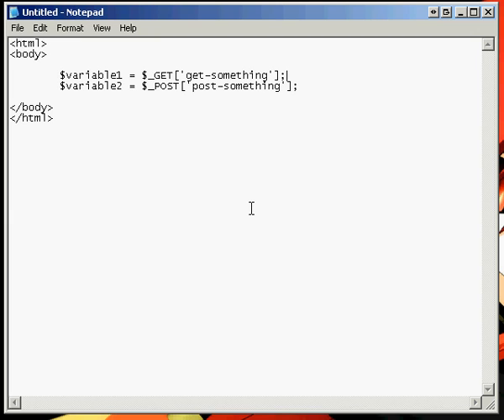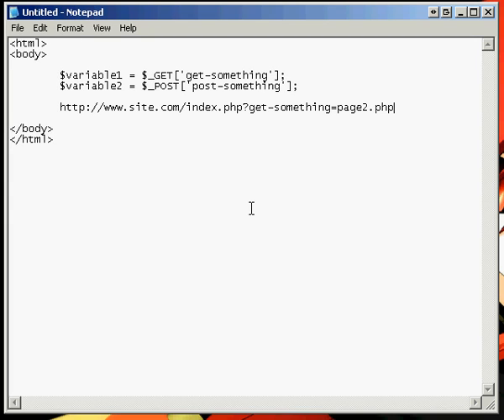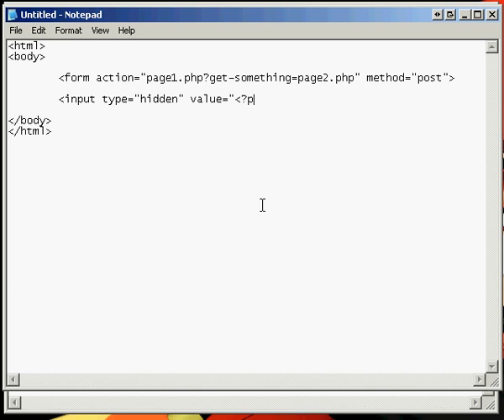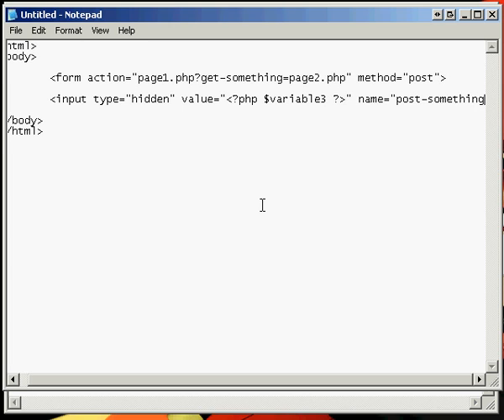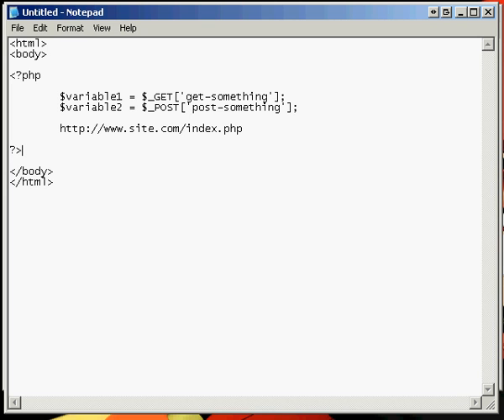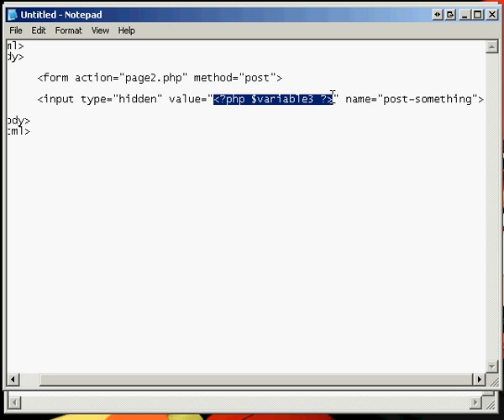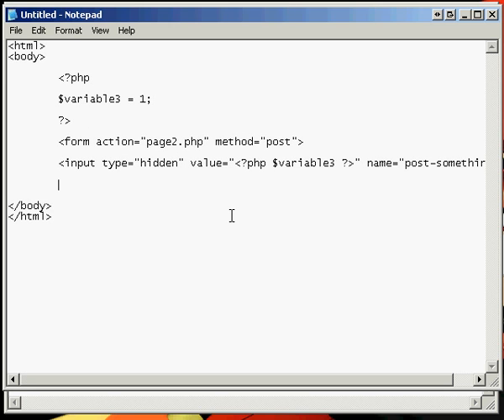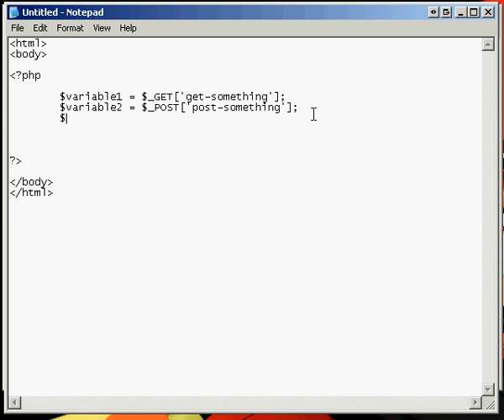PHP tutorial 2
Variable use and input methods for php